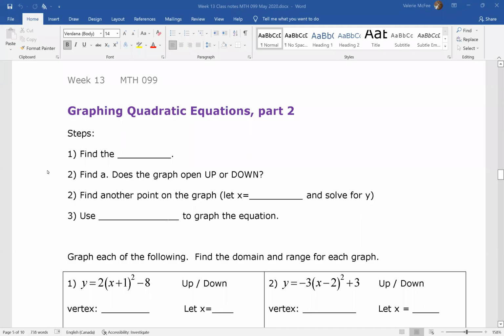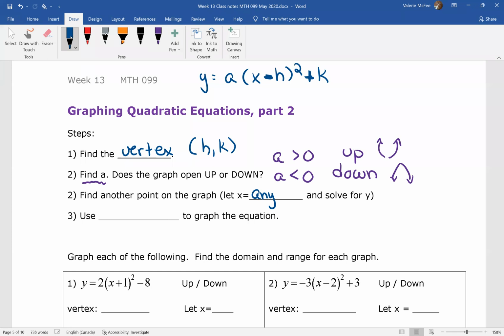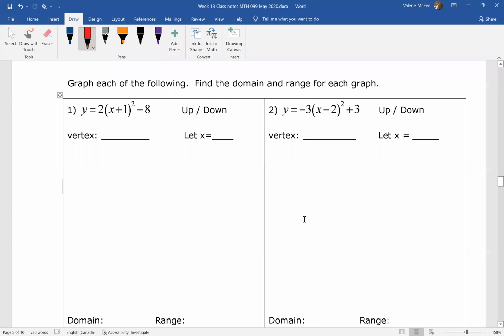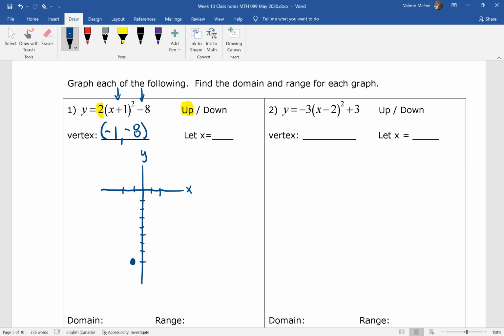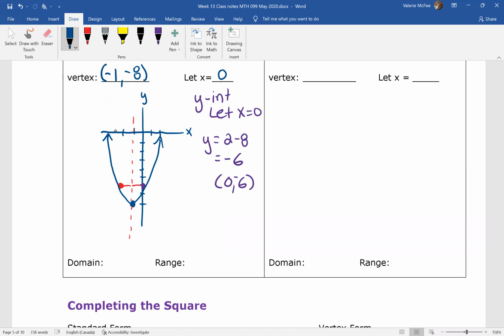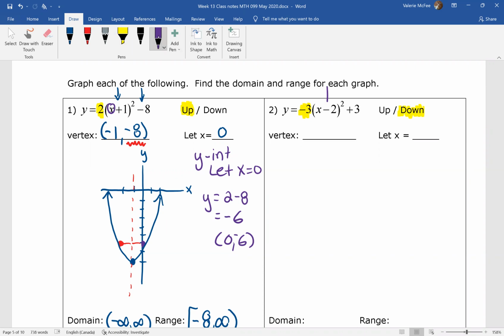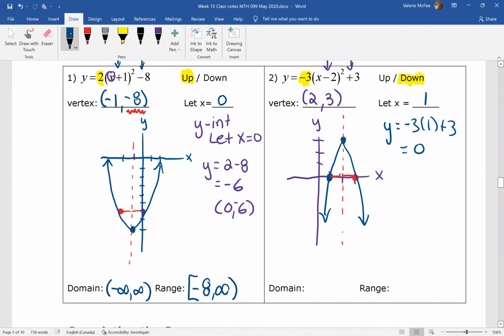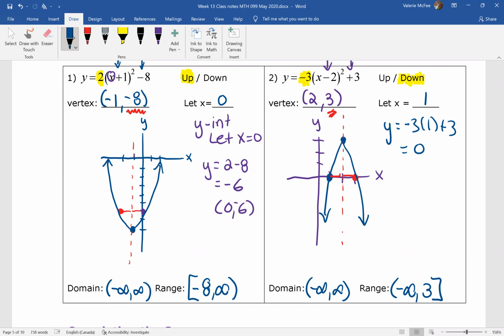13D 2 Vertex Form 2